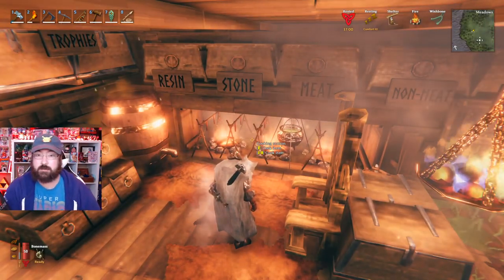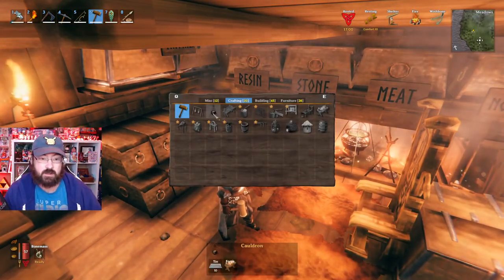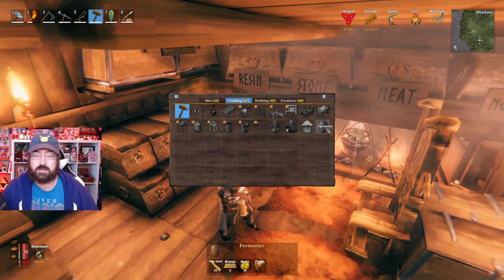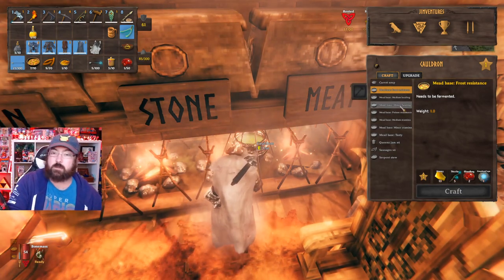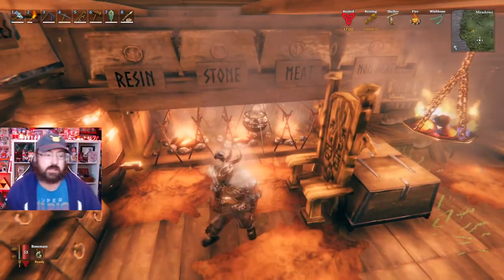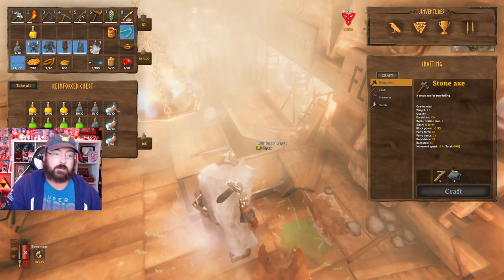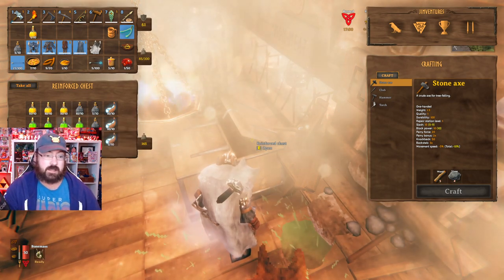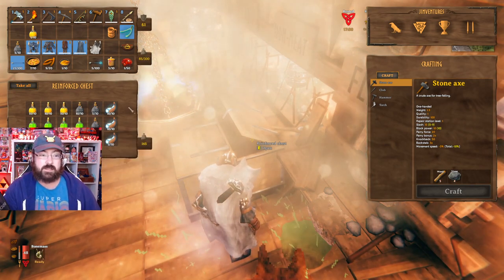Valheim - Potions Class - Cauldron, Fermenter And Mead Tutorial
Today join us for potions class! We go over how to craft a fermenter and cauldron and show you the power of meads! These are essential for your viking quests and to prevent your untimely death!